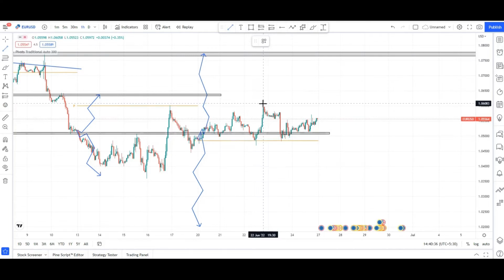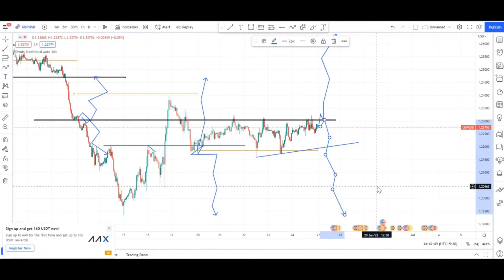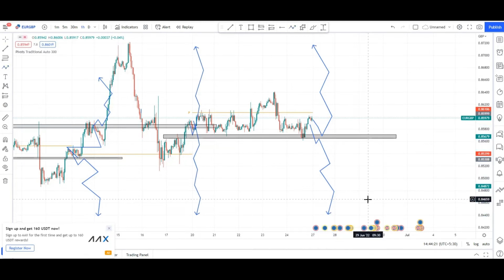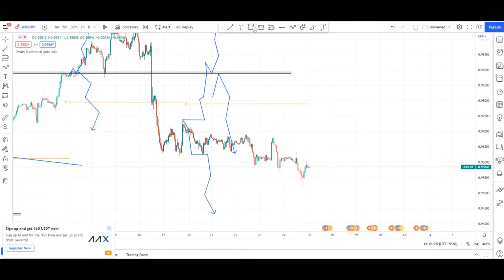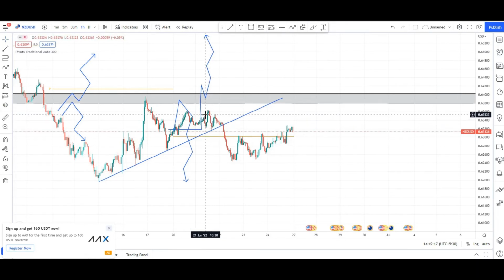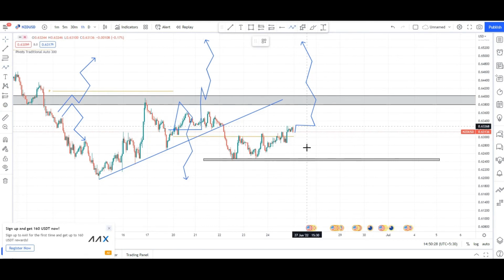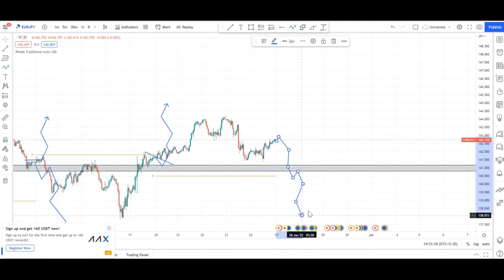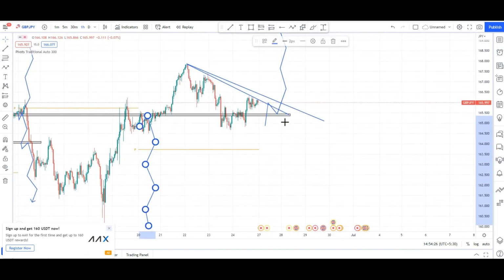weekly MAJOR FOREX forecast EUR/USD,GBP/USD,EUR/GBP,USD/CAD,USD/CHF,AUD/USD ANALYSIS 26 june 2022